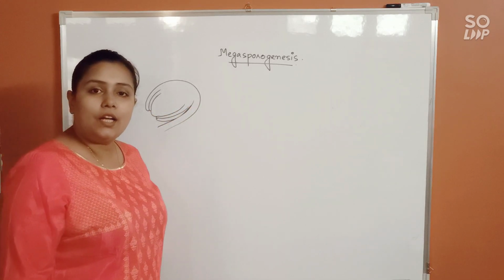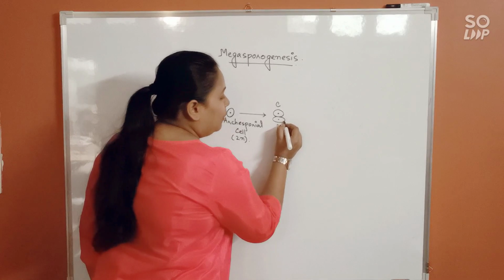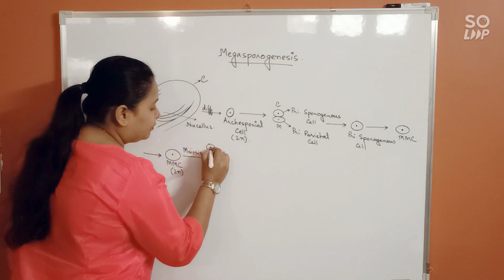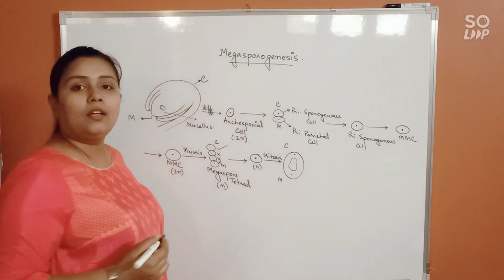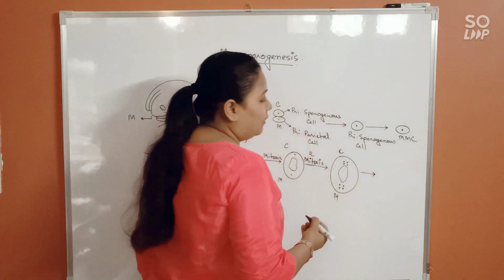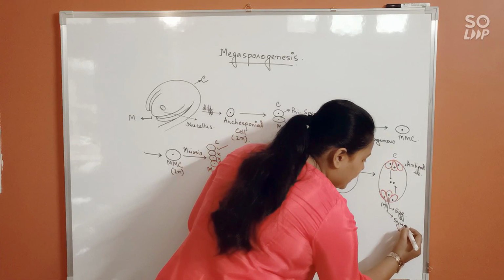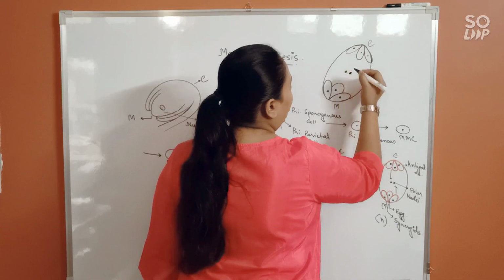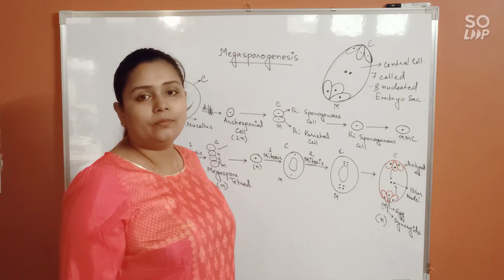Sexual Reproduction in Flowering Plants: Megasporogenesis